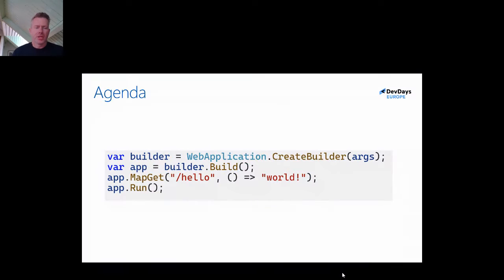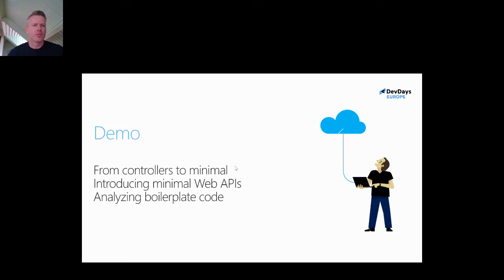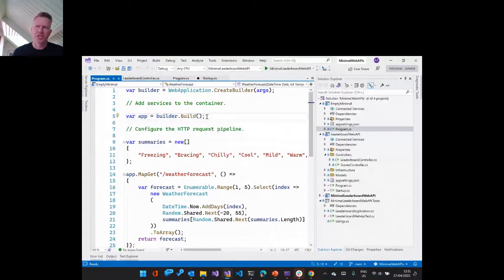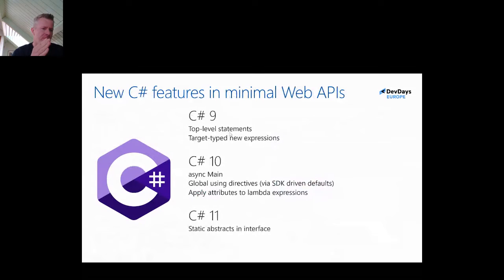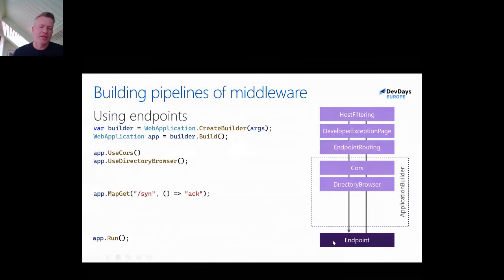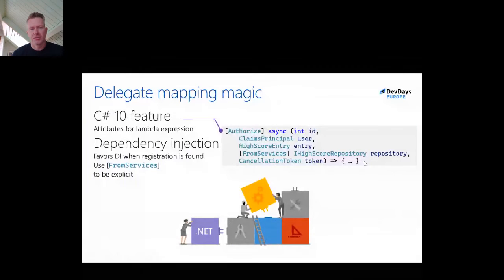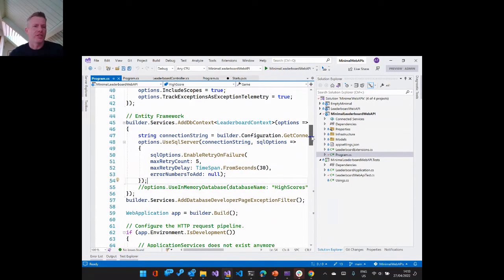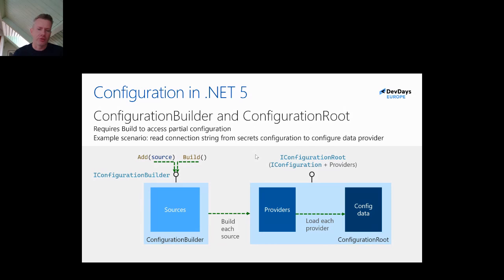Let’s Get Minimal: .NET 6 New APIs in ASP.NET Core by Alex Thissen